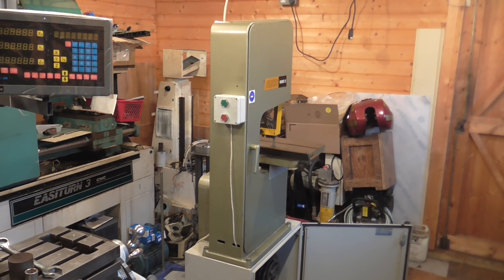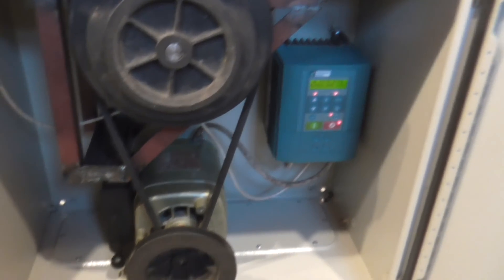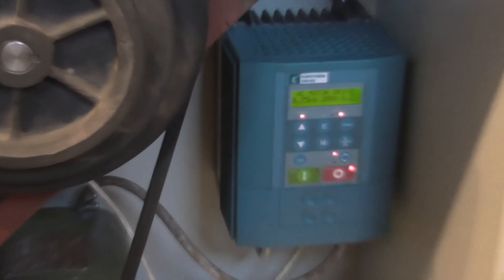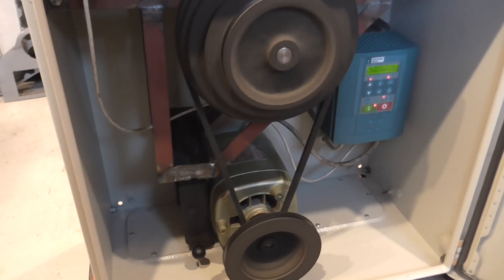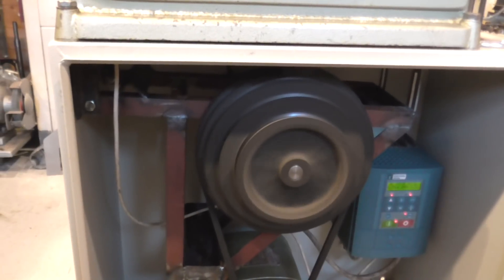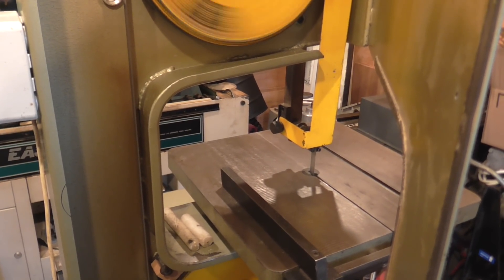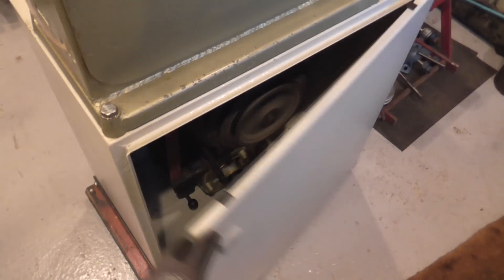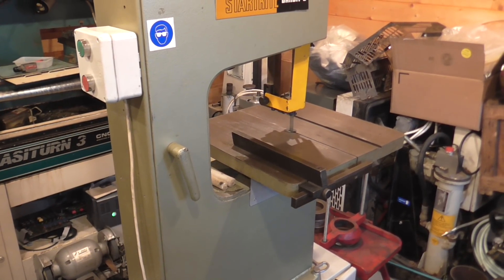Startrite Bandsaw Modification Part 3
Finally we have a working bandsaw with a low speed drive conversion for cutting steel.